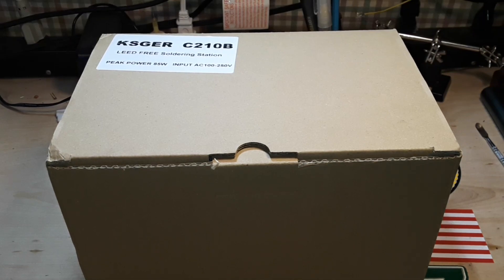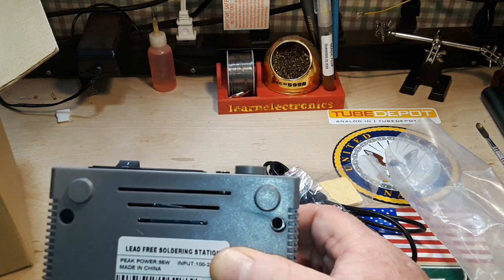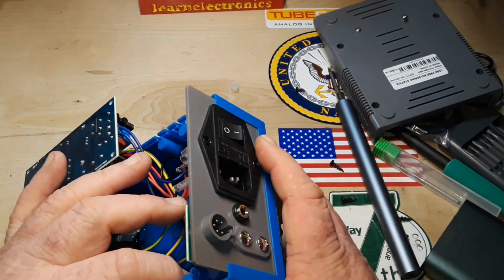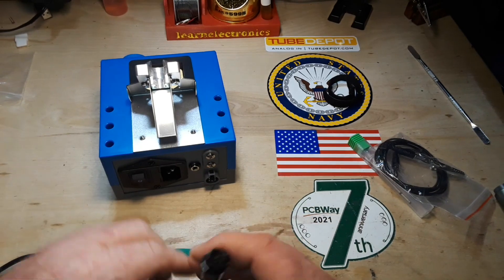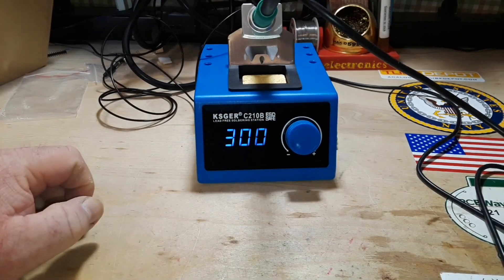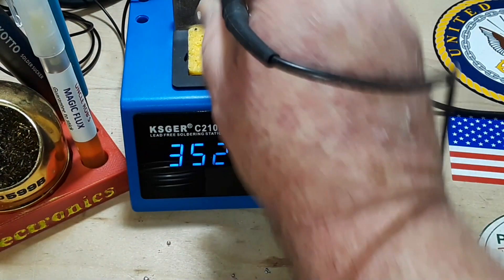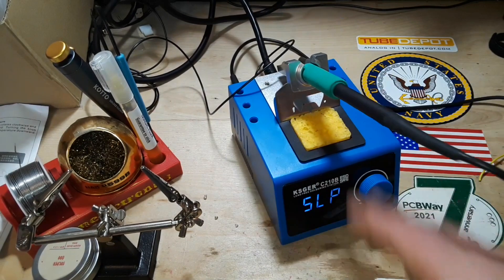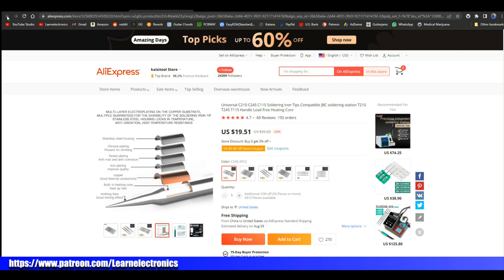KSGER C210b Soldering Station Tear Down & Review